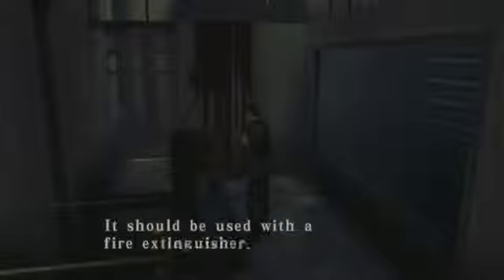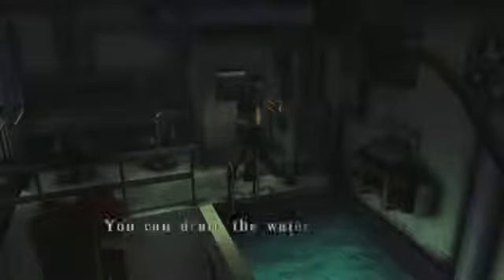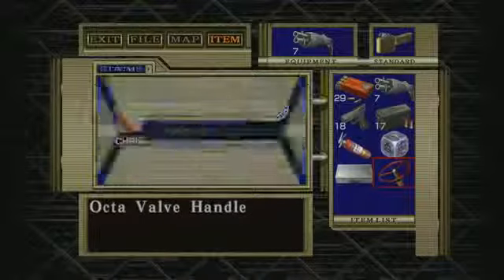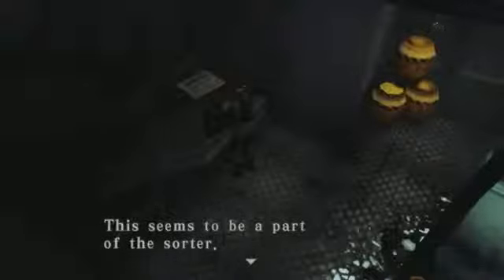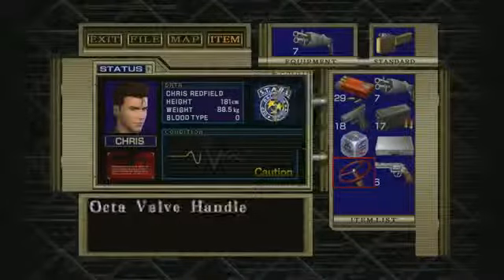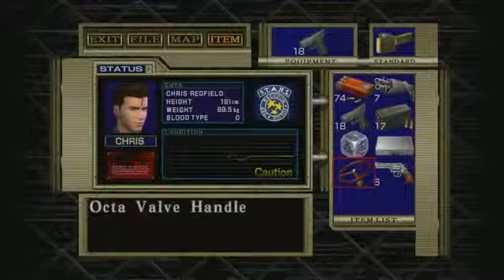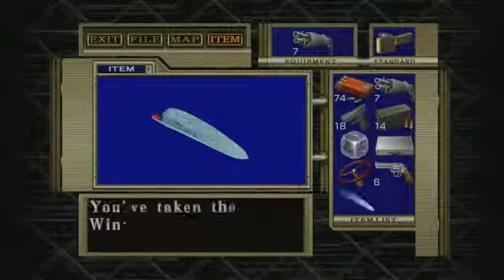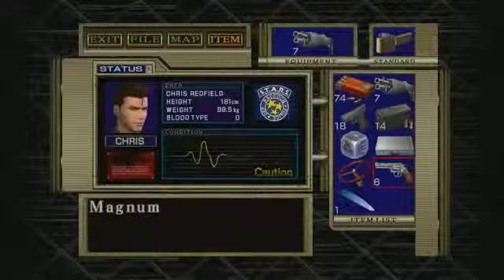[S4][P10] Resident Evil Code Veronica X [HTSFL]